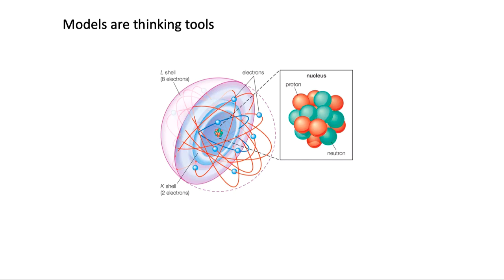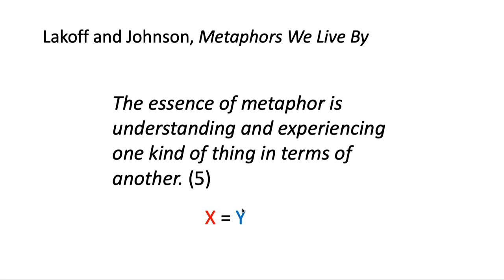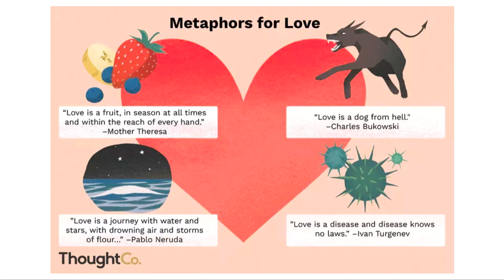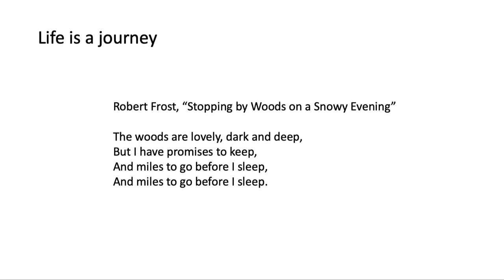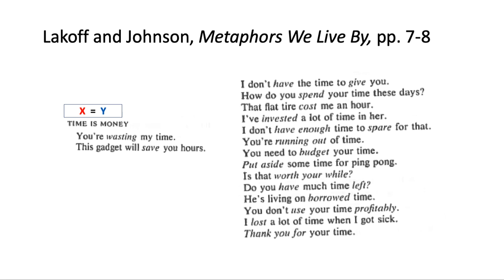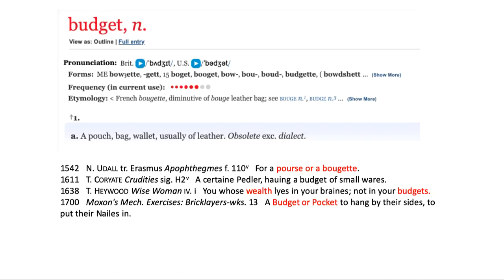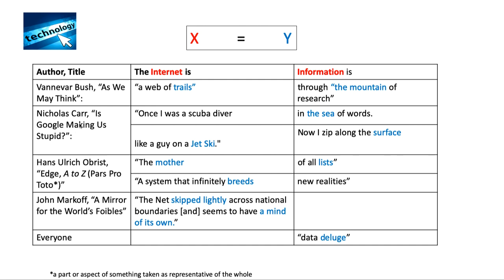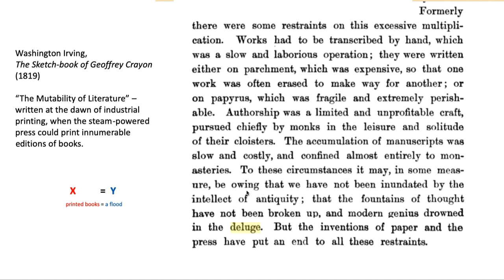Models and Metaphors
Here I discuss how metaphors in language are used as models for thinking.